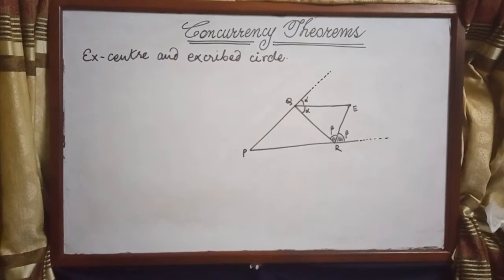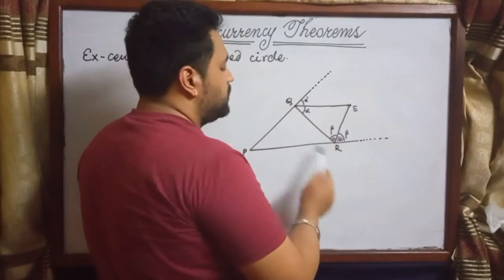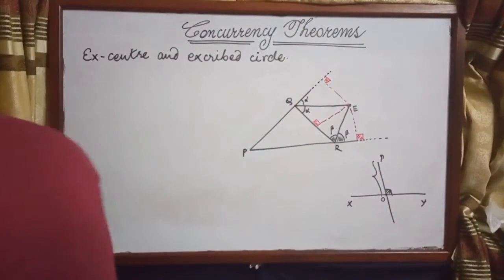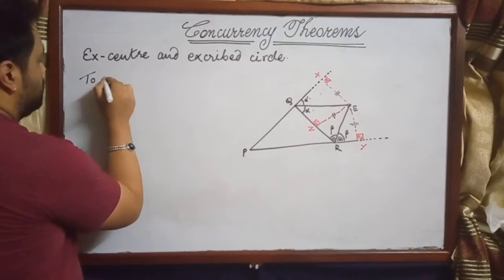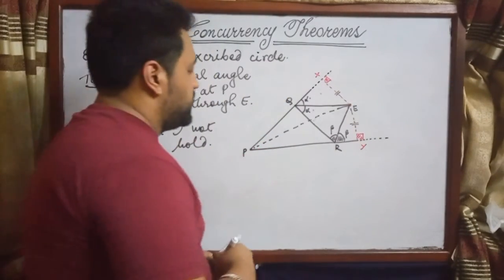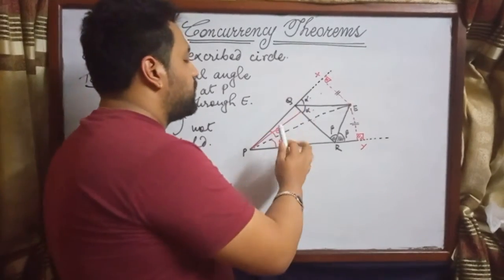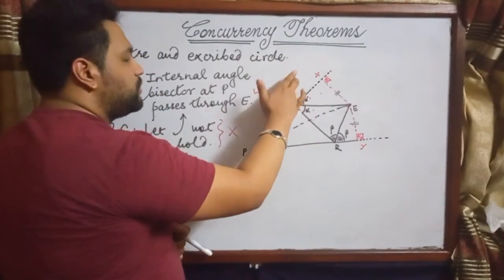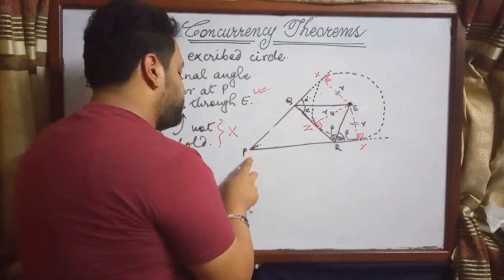CONCURRENCY THEOREMS Part 2 - Discussions on Euclidean Geometry